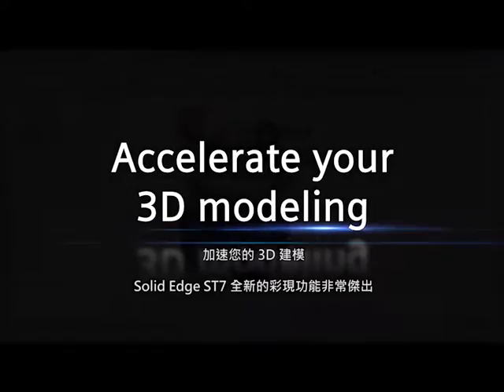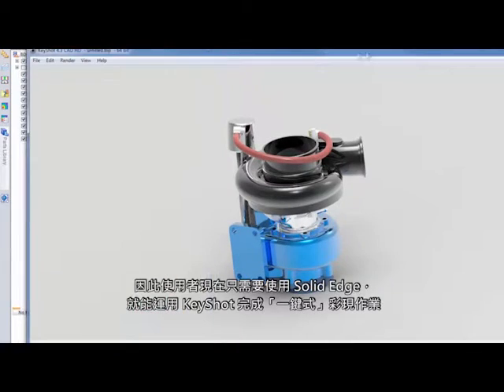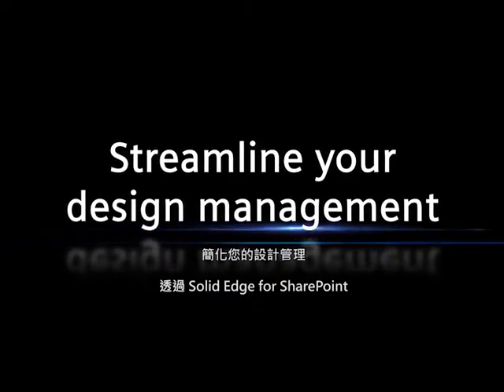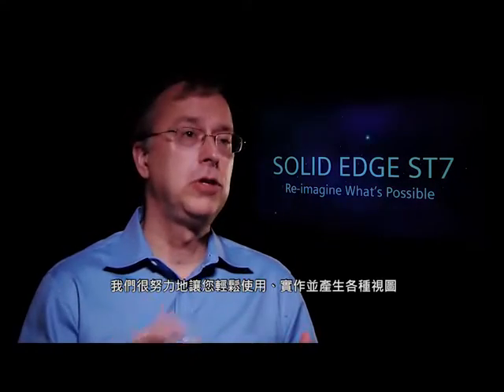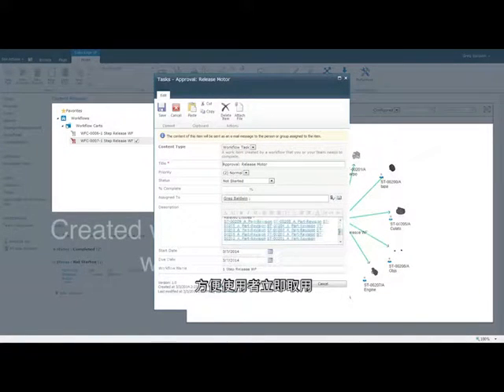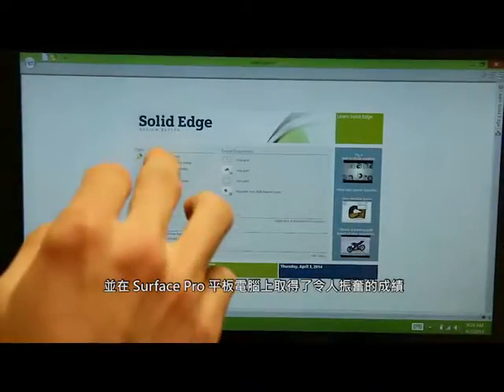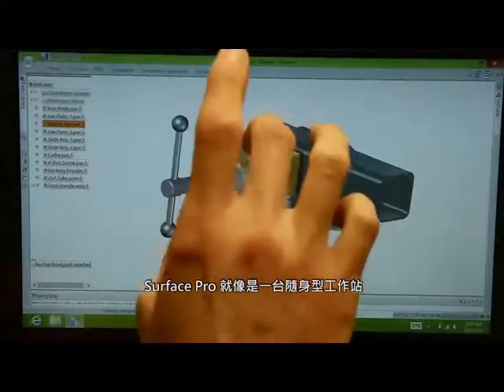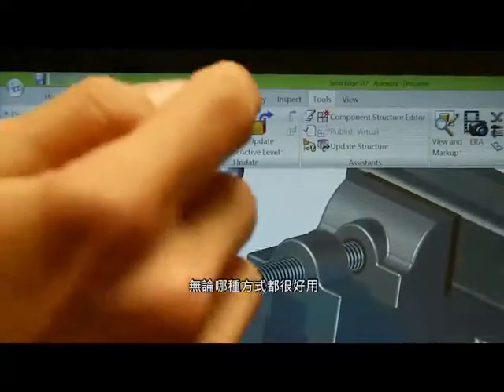Solid Edge ST7 What'New - 新功能導覽